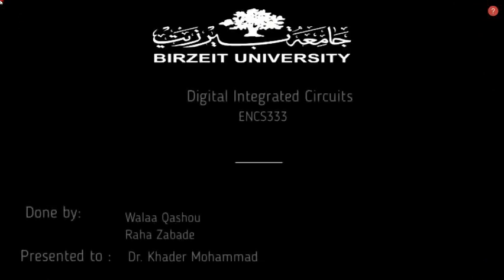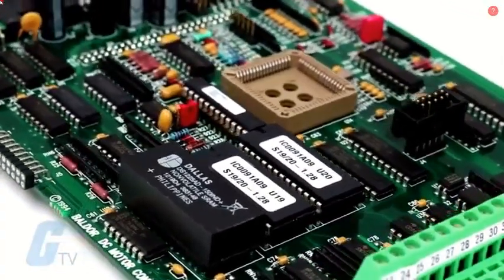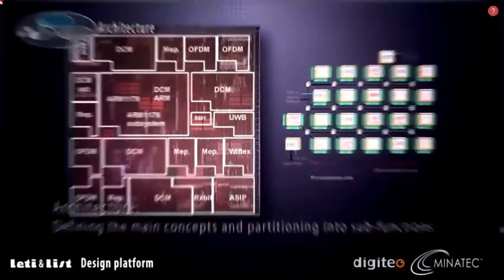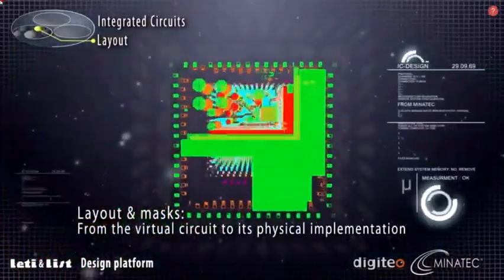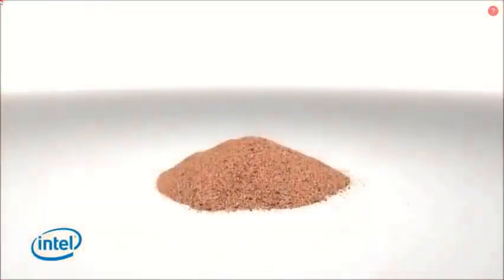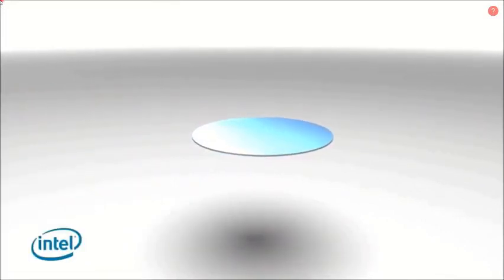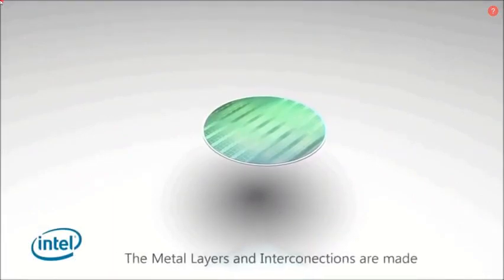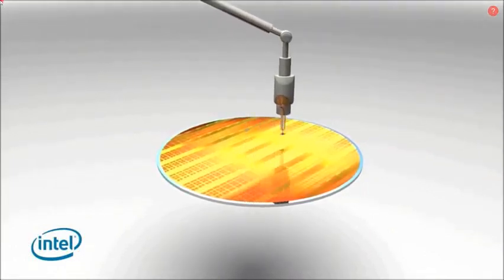IC Fabrication Process - Birzeit University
This video explain the process of IC manufacturing .